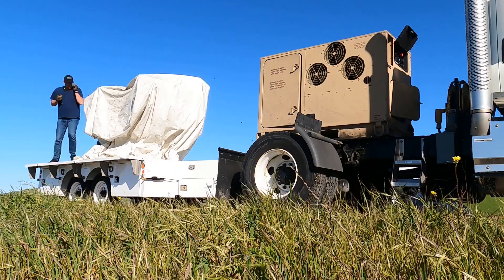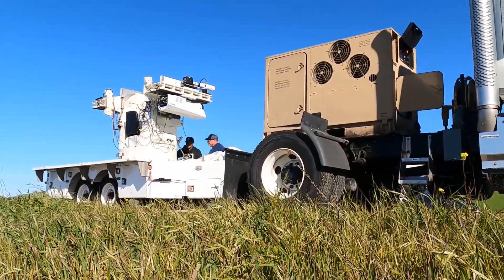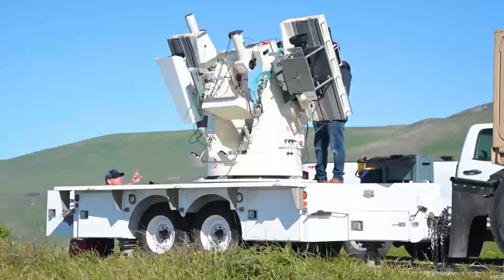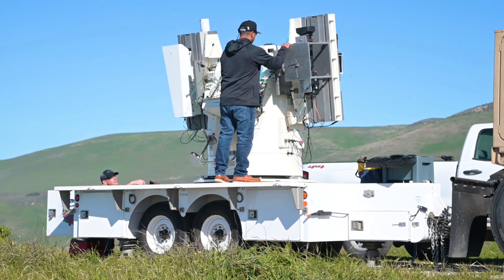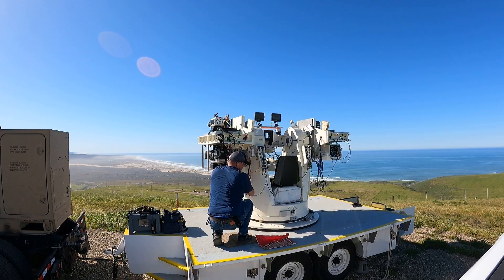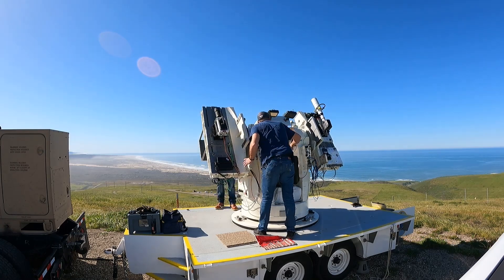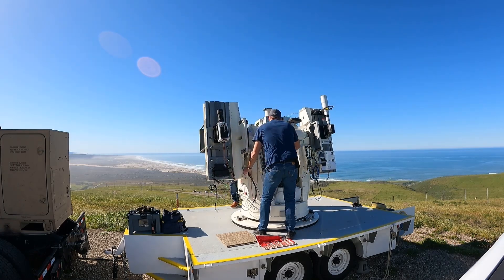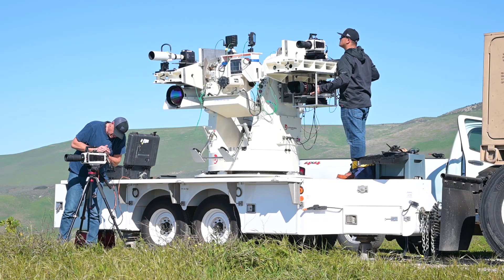Capturing Launches through the lens of Mobile Optics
The missions of 2nd Range Operations Squadron Mobile Optics is to capture imagery of rocket launches and missile tests designed to demonstrate safety, security, reliability and effectiveness of the vehicles sent into orbit from each Space Launch Complex and other unique geographical locations across Vandenberg Space Force Base, California.